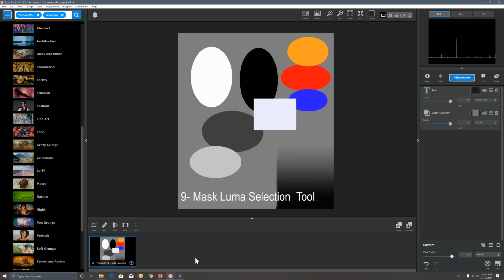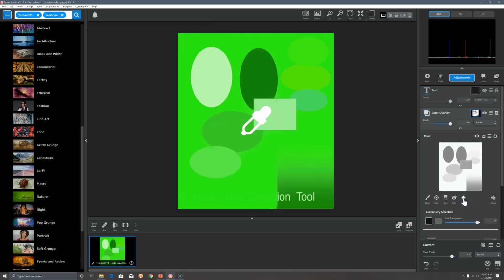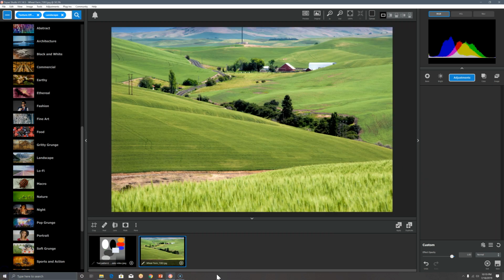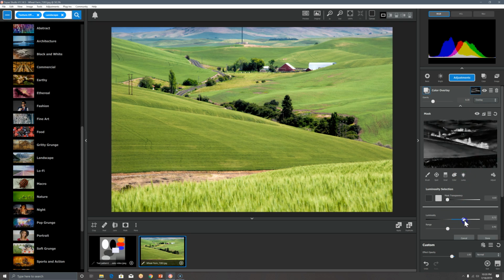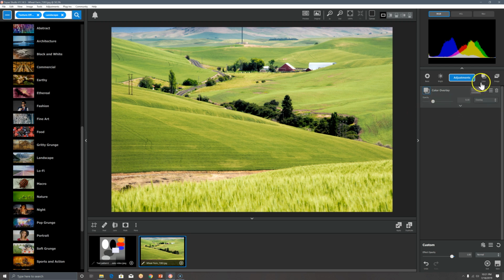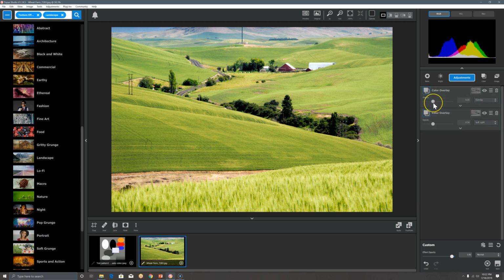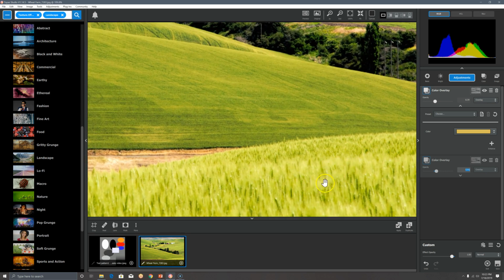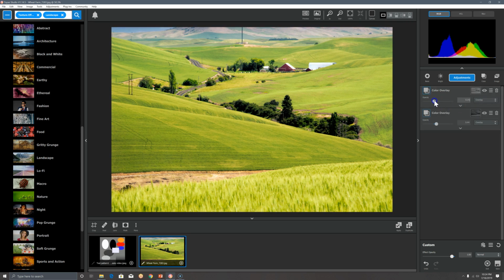Mask Luma Selection Tool